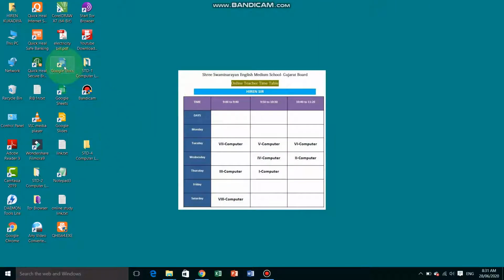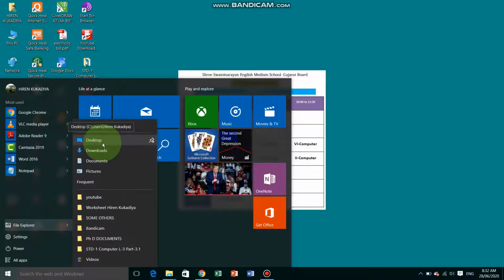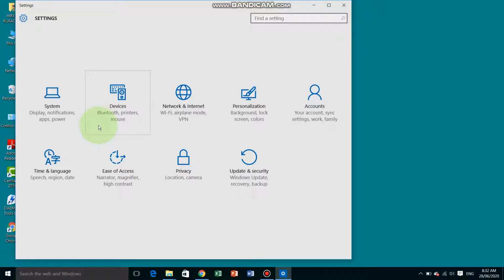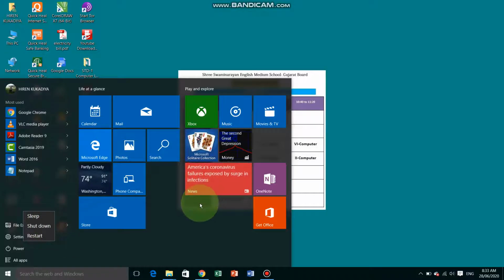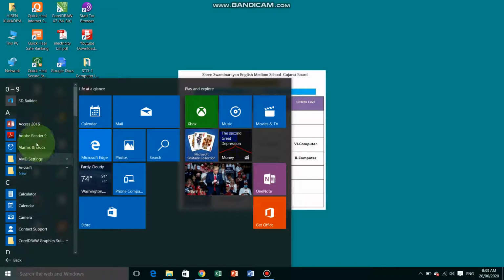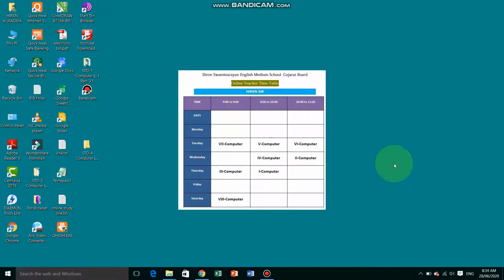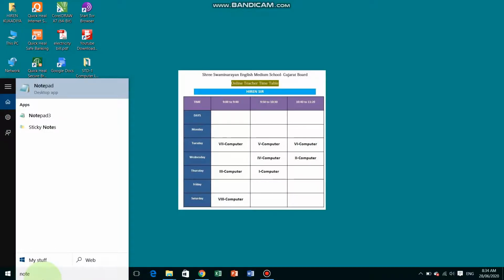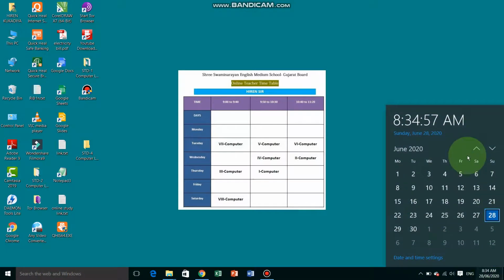STD 3 Computer L 3 Part 3 2